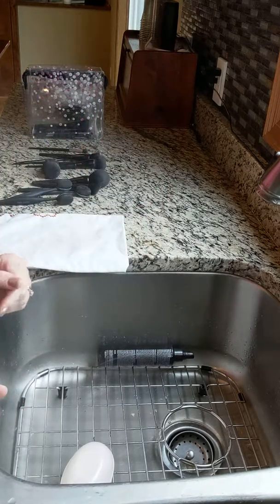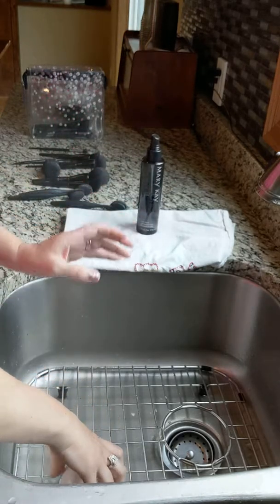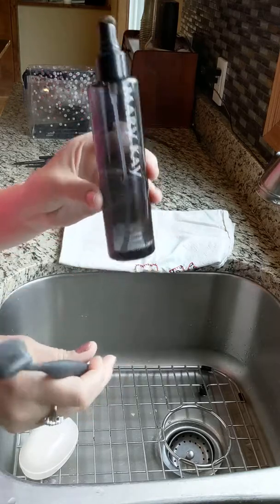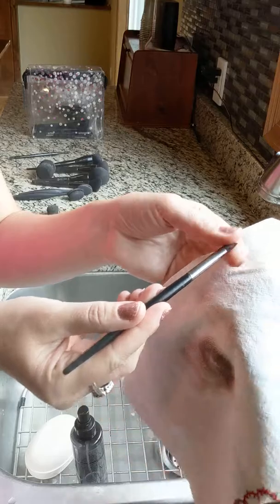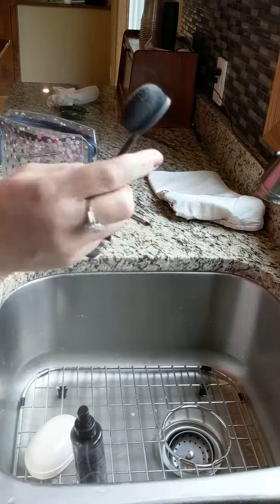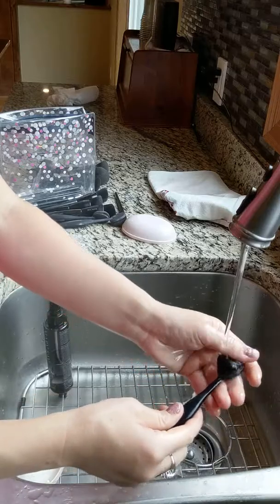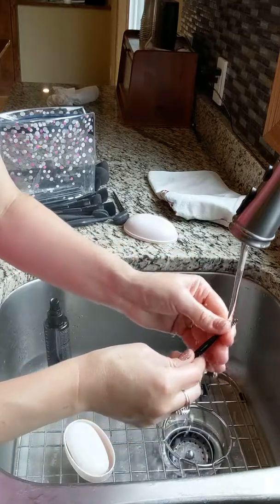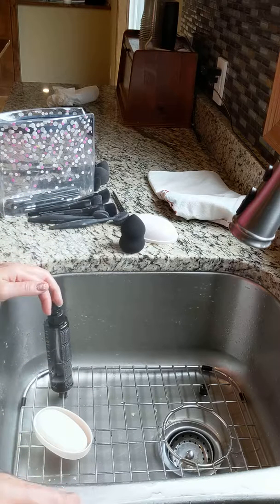How to clean your makeup brushes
Tips for cleaning brushes that are a little dirty to very gunky